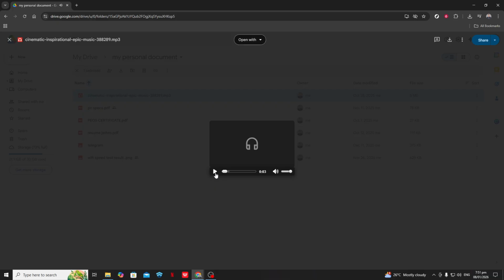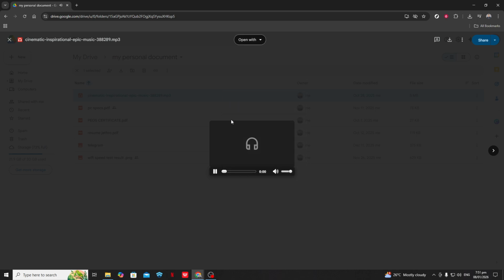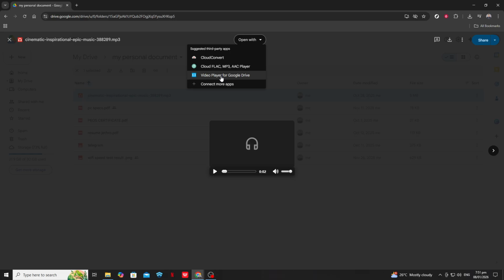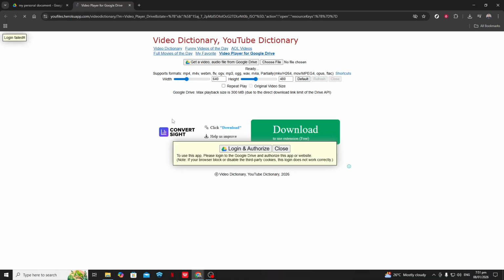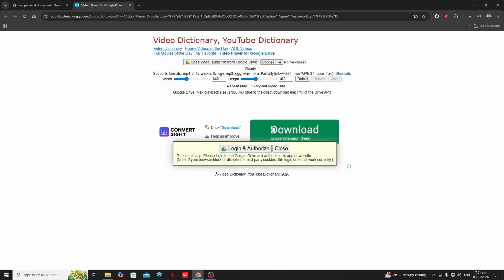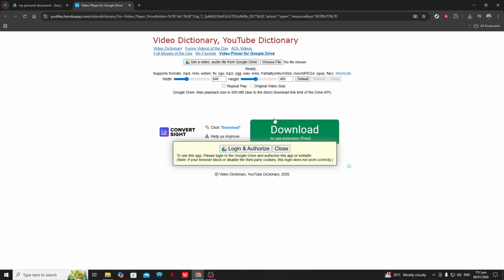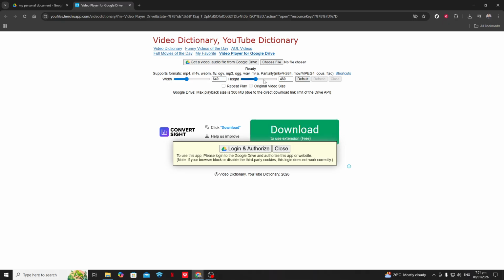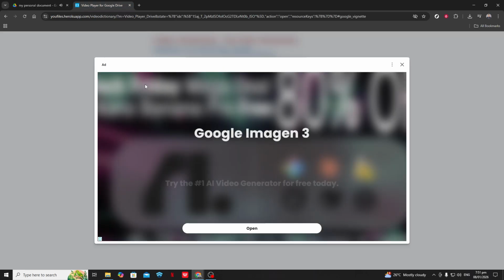How to download view only video files from google drive with audio (Latest Update)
How to download view only video files from google drive with audio

In this video, you’ll learn how to download view-only video files from Google Drive with audio step by step. This tutorial shows safe and working methods to save videos when the download button is restricted, ensuring you get both video and audio.

📌 What you’ll learn in this video:

How to download Google Drive videos that are view-only

How to save videos with audio intact

Tools and methods to bypass view-only restrictions safely

Tips to maintain video quality and avoid errors

This guide is perfect for students, professionals, and anyone who wants offline access to Google Drive videos.

⚠️ Note: Only download content that you have permission to access to avoid violating copyright rules.